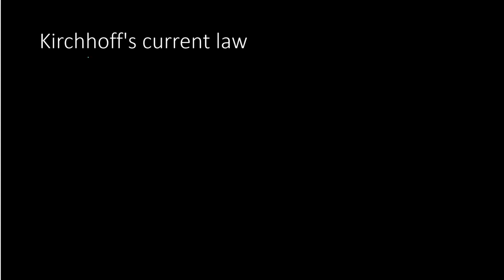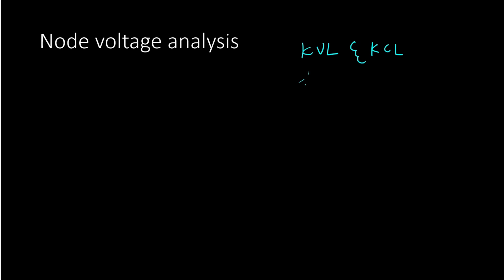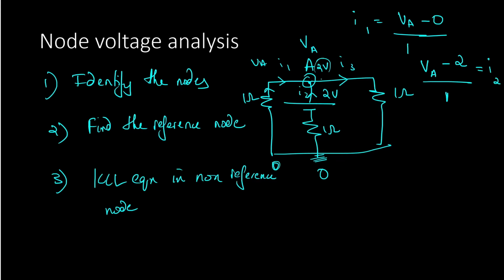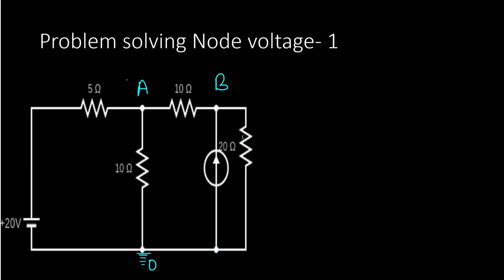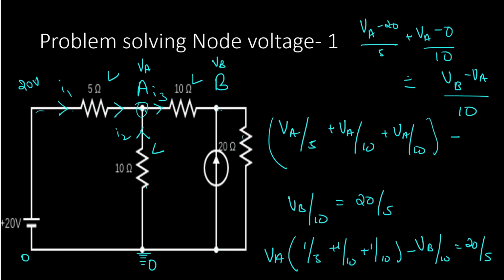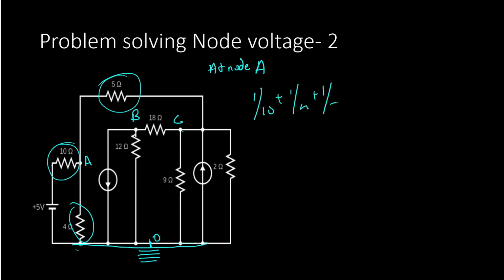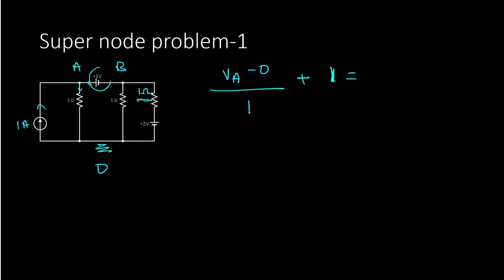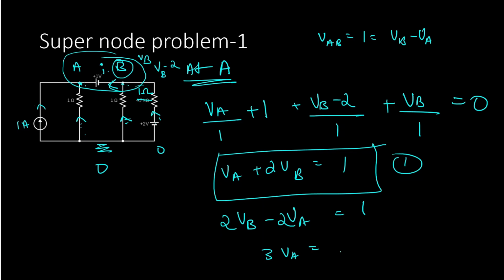L1 DC Circuit analysis: Nodal analysis and Super Nodes.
In this lecture, we will be analyzing the method of Node voltage analysis, the motivation for this method, and how to solve problems quickly and efficiently using it. We will also briefly explore the concept of supernodes, and how to use them in problem-solving.
Lecturer: Karthik Prabhu